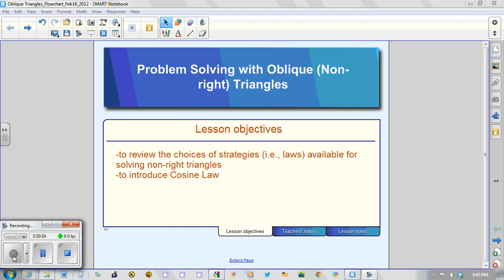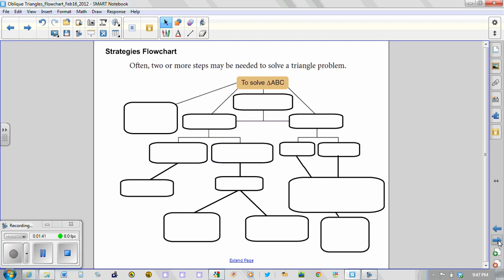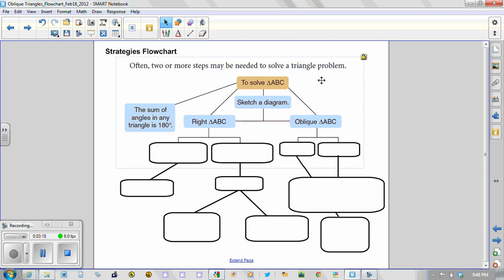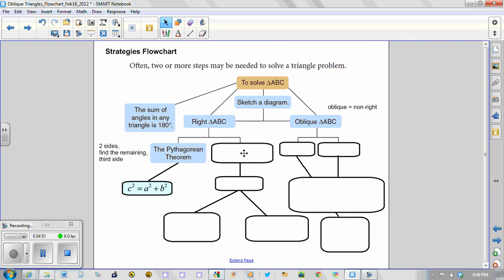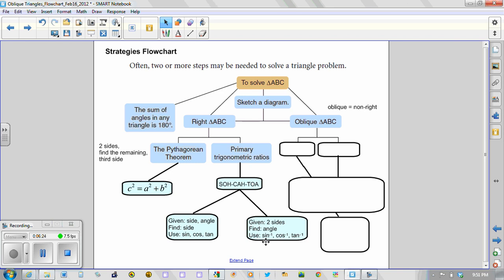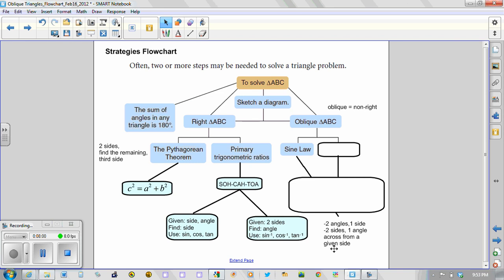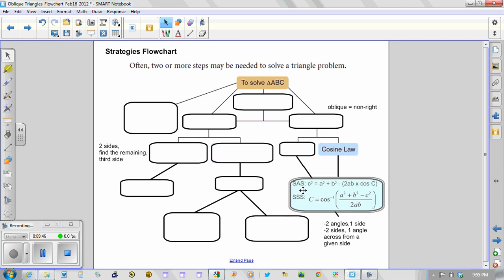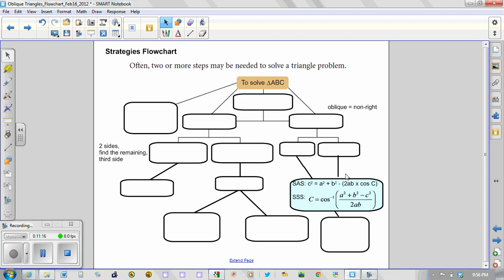Solving Triangles Flowchart Sep24 2012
This video provides a flowchart that could be used to help students make appropriate choices when trying to solve triangles.